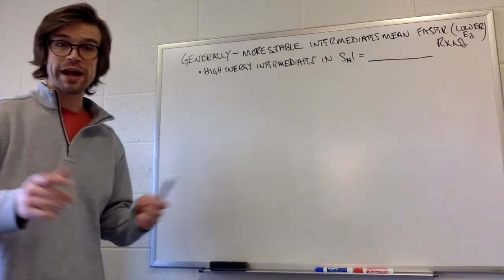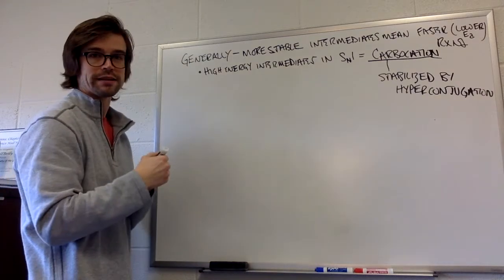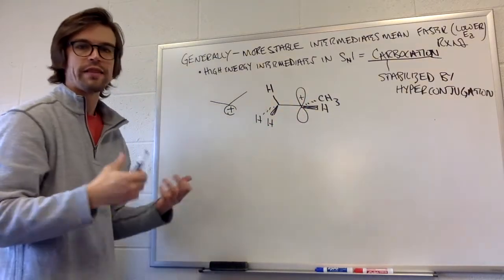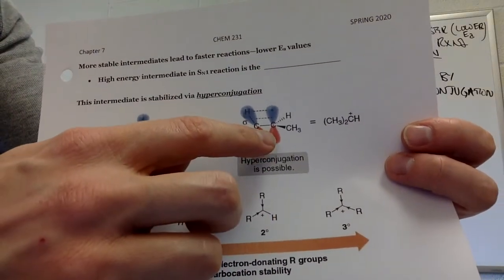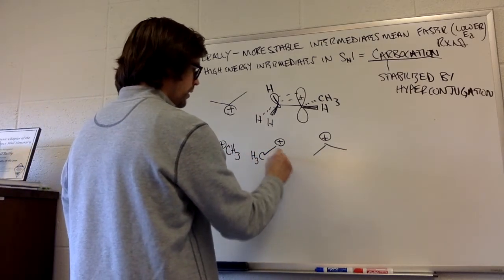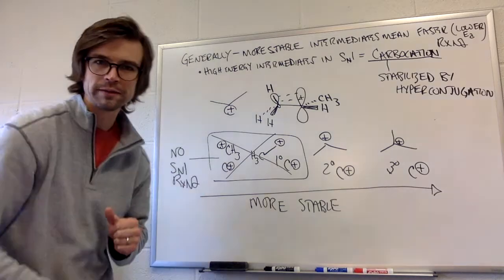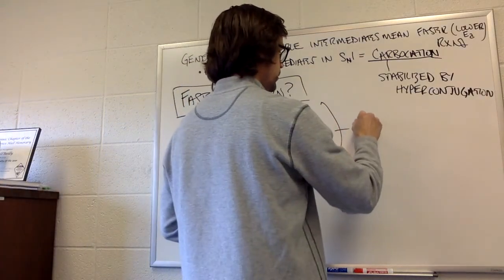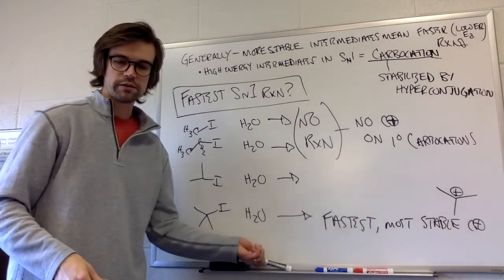Carbocation Stability and SN1 Reactions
How do alkyl groups impact the stability of carbocations? How does that impact the rate of SN1 reactions?